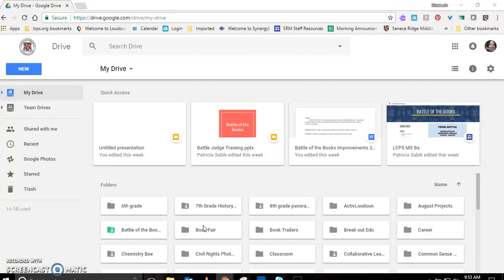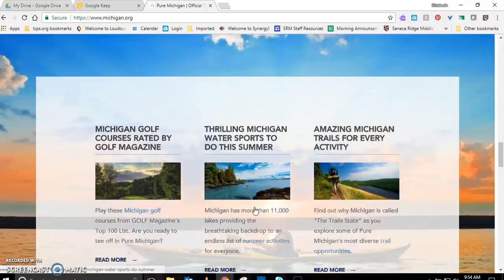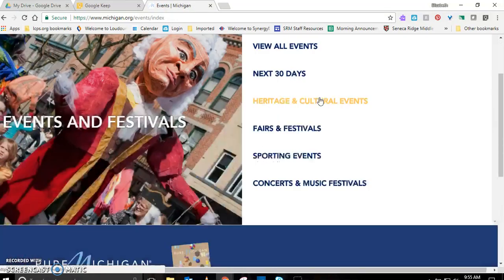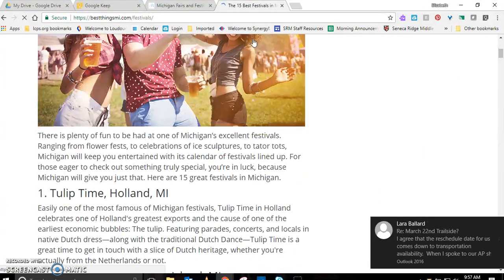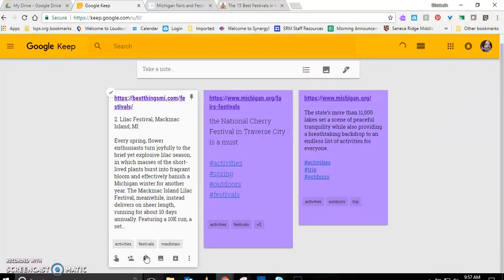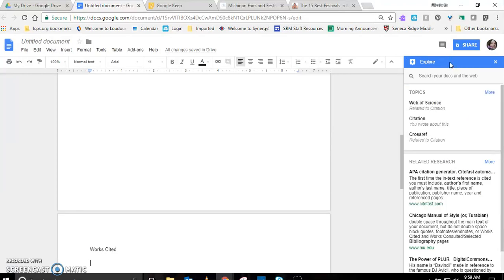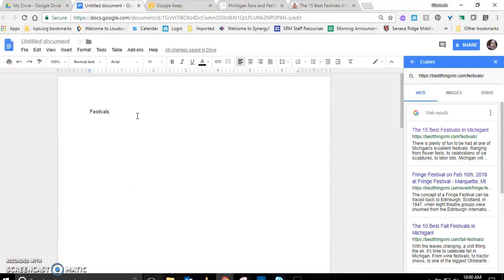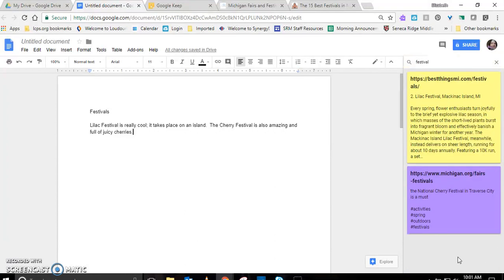Using Google Keep and Cite